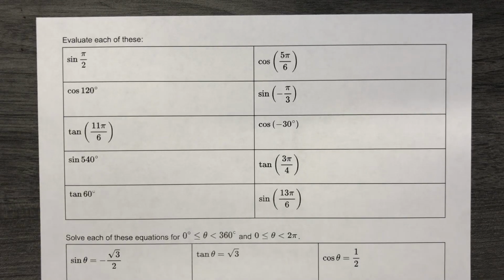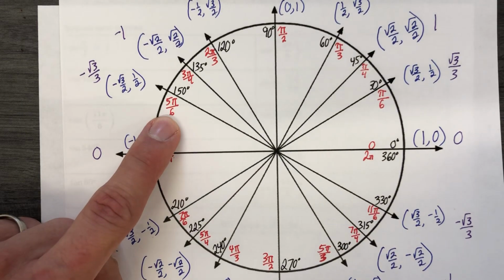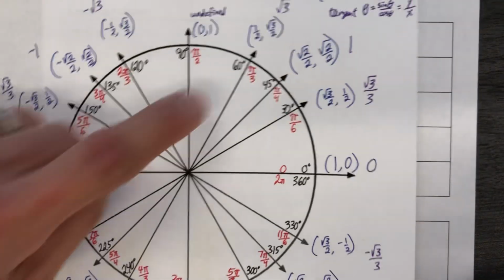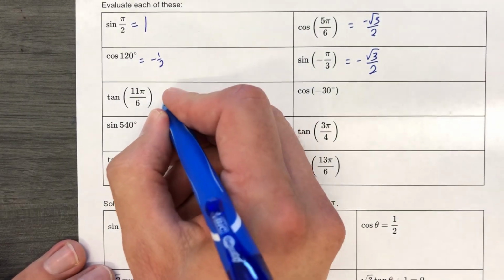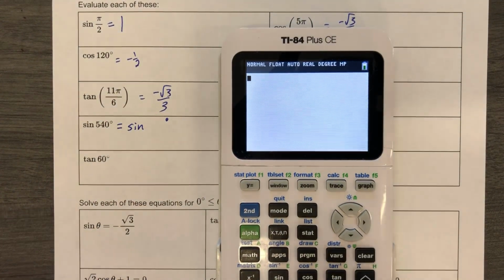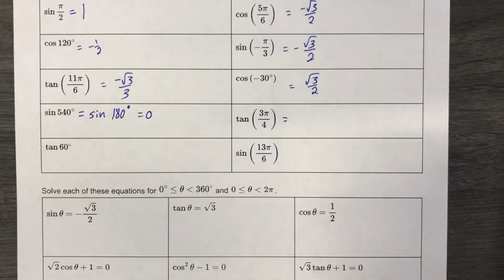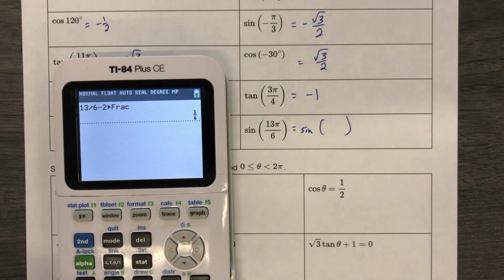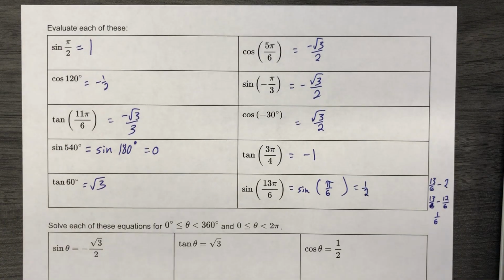Sine, Cosine, and Tangent on the Unit Circle (Evaluate)